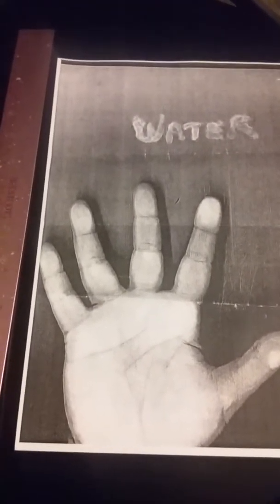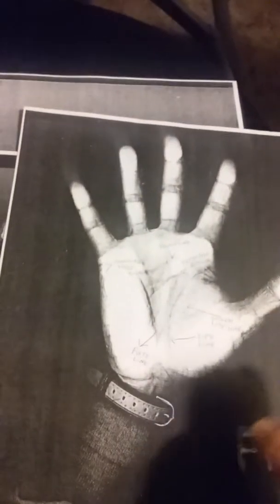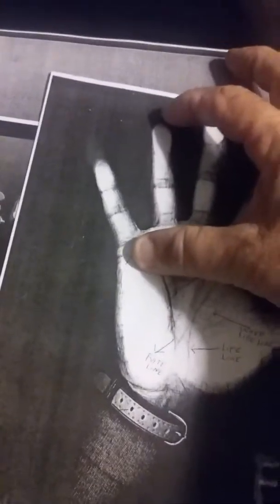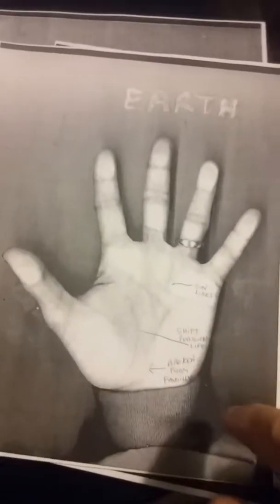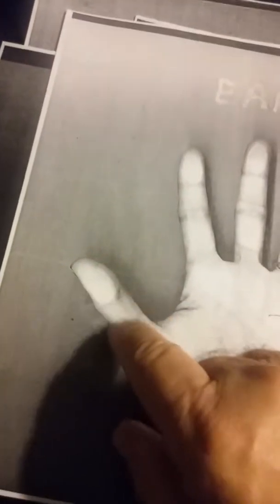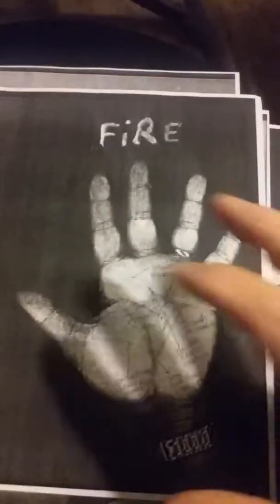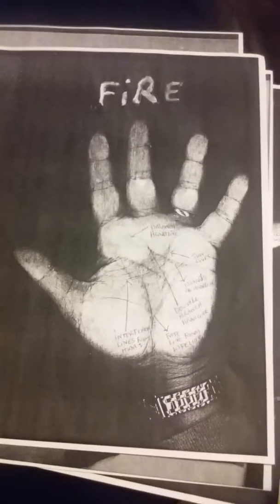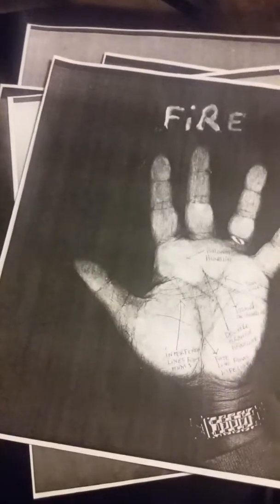Palmistry,(lesson ),thumb,mounts,fingers,types of hands,photo/copies etc. By AlanVenturella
Study of palmistry,also astrological  indicators in the hand, etc.,mounts,fingers,types of hands,and combined study( see Alan vee)(.cheirognomy)